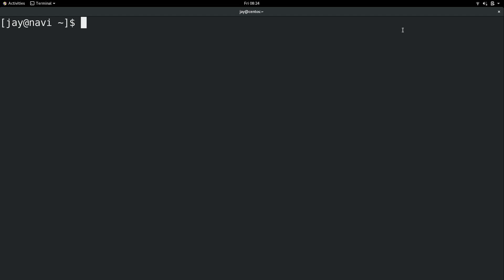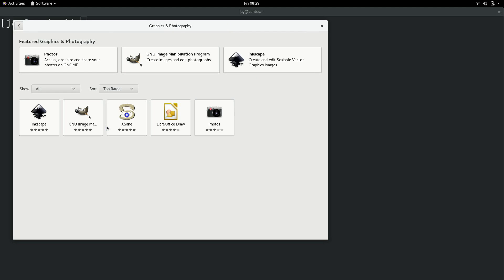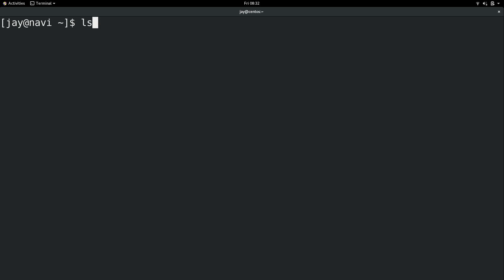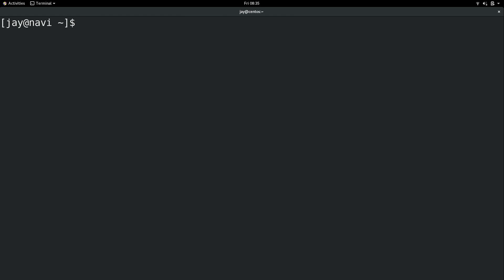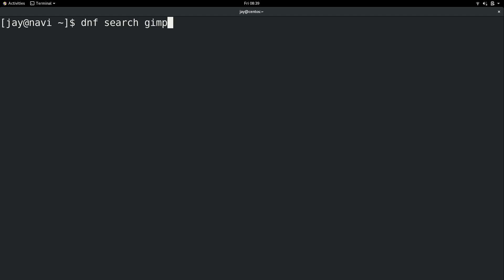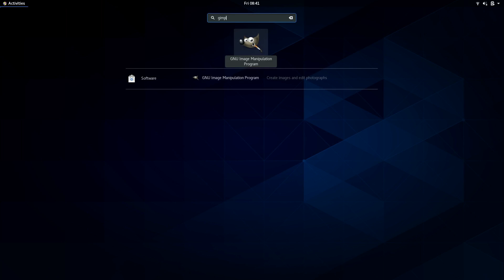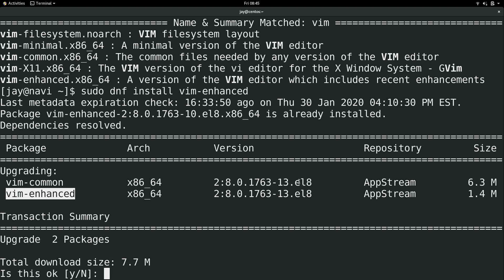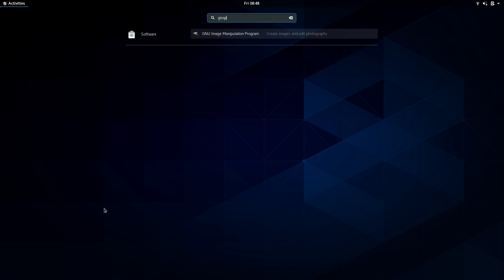Learn CentOS Part 11 - Installing and removing Packages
In the "Learn CentOS" series, you'll learn all the skills you'll need to know to manage real servers and get you on your way to mastering the art of Linux administration. In part 11, we take a look at installing and removing packages.